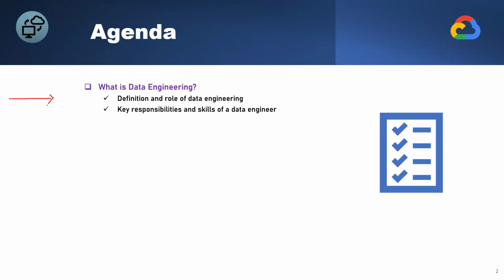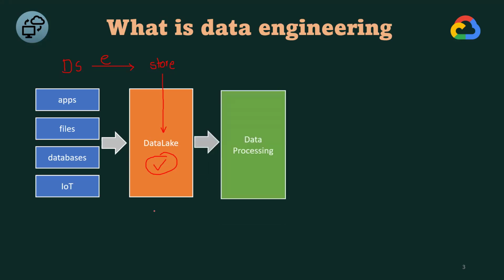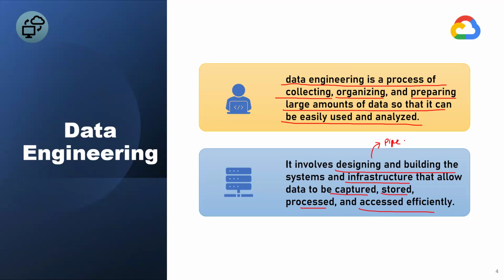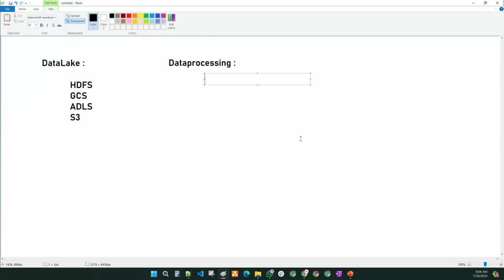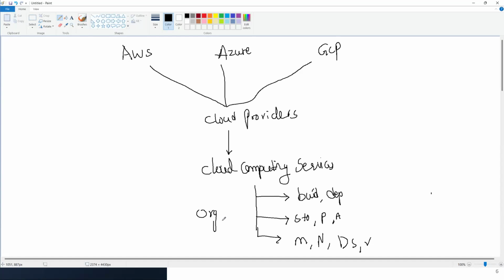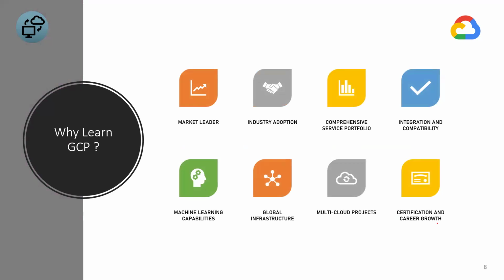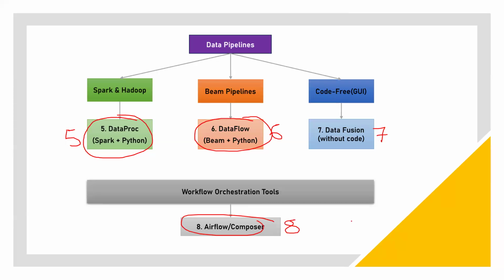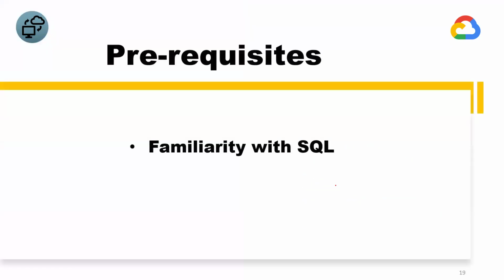GCP DATA ENGINEERING tutorials || Demo - 1 || by Mr. Shaik Saidhul On 20-07-2024 @7:30AM IST